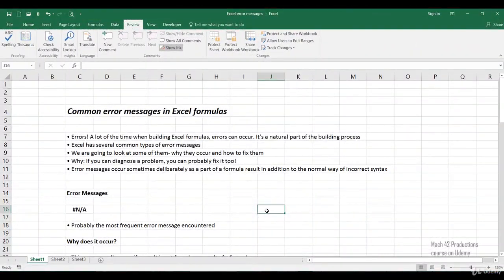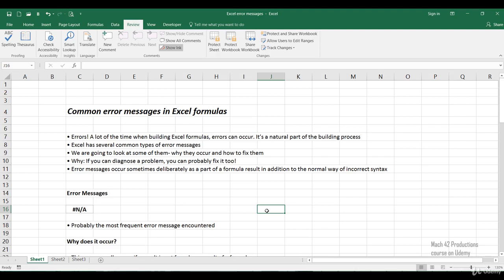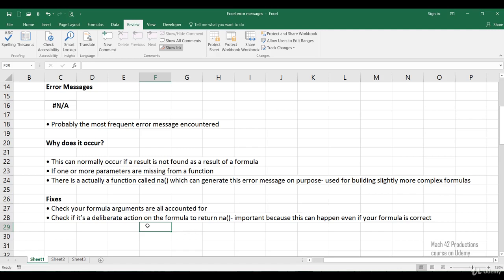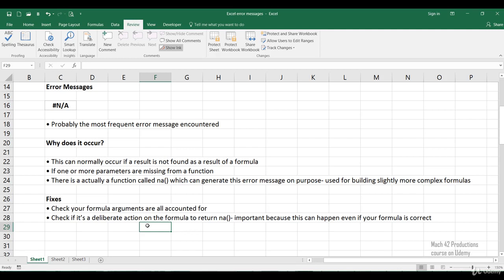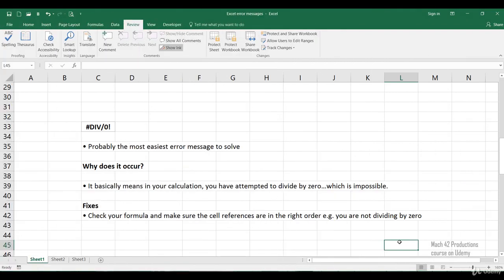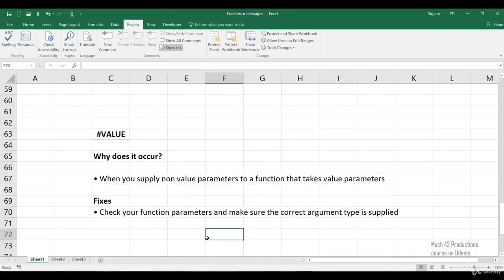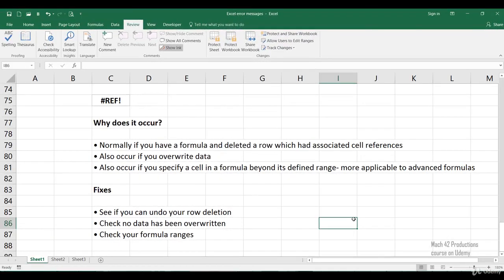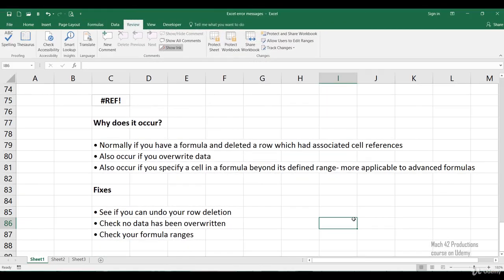EXCEL Begin to Advance 78